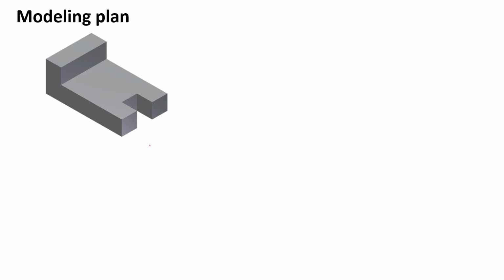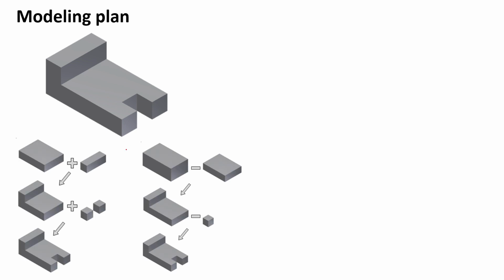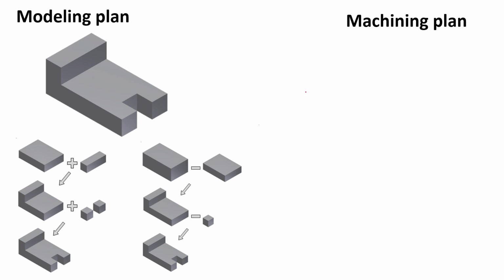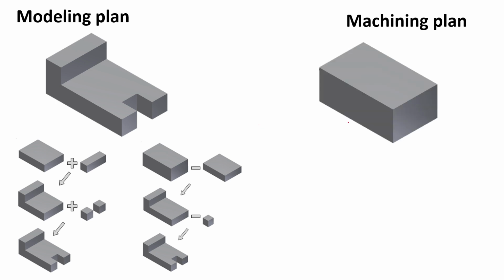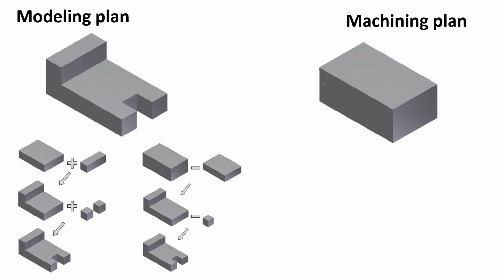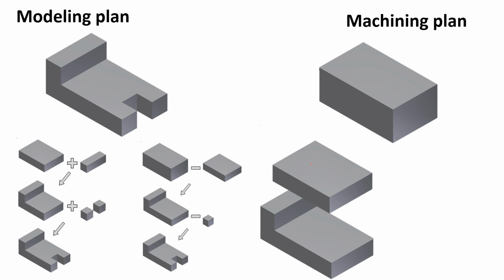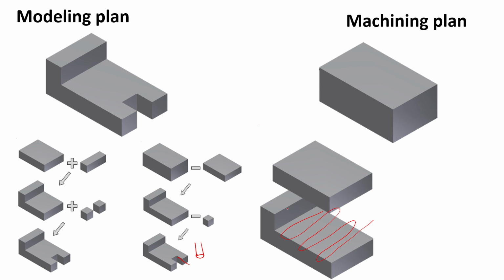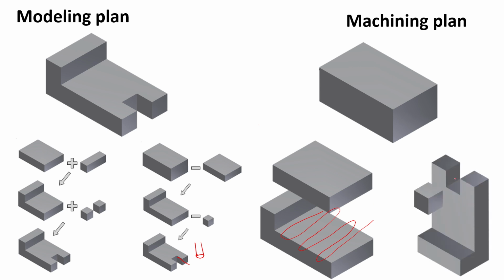MasterCAM Machining Plan